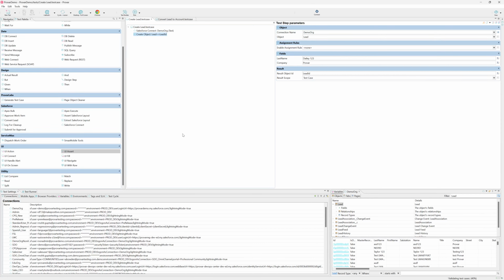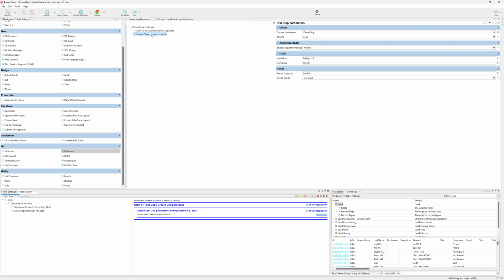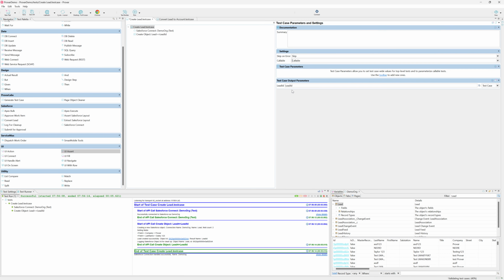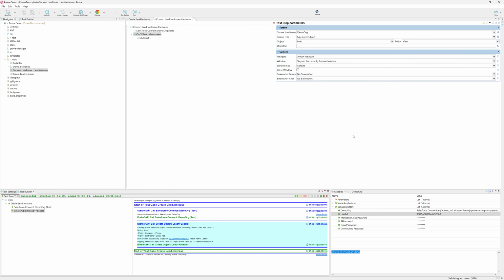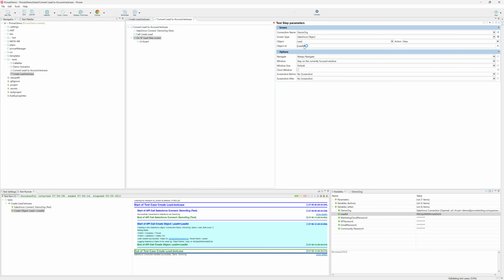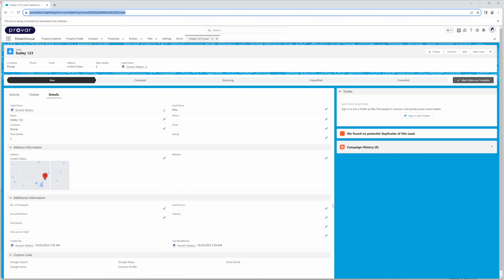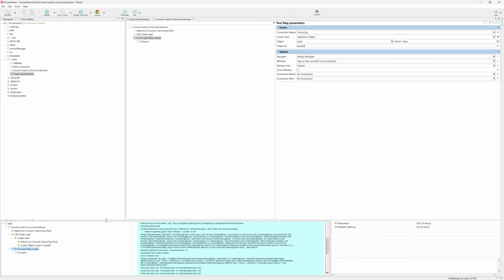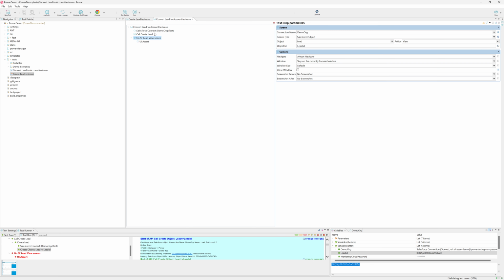Reuse Record IDs in Tests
By using a combination of Callable tests and output parameters, we can capture and reuse all record IDs that are used in a test in subsequent test cases or steps.